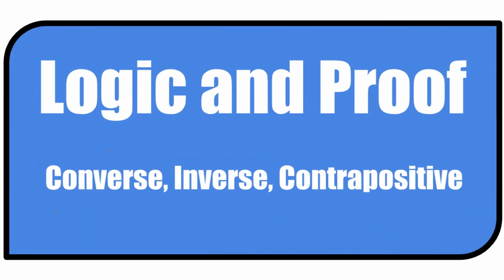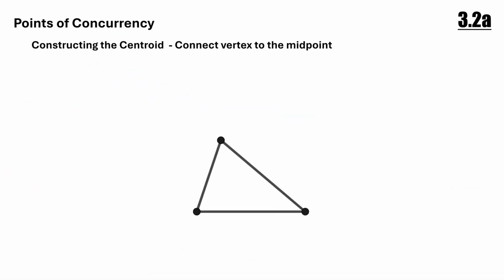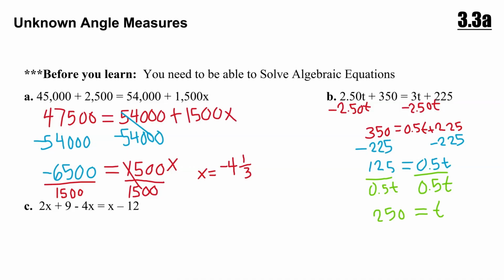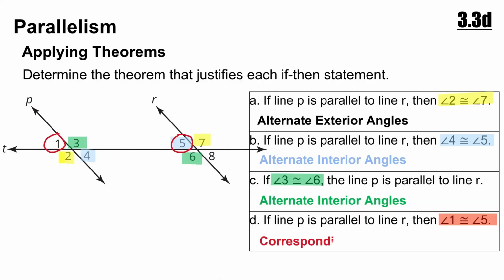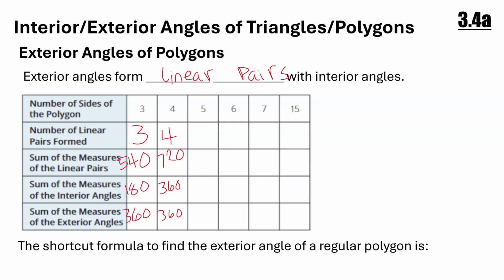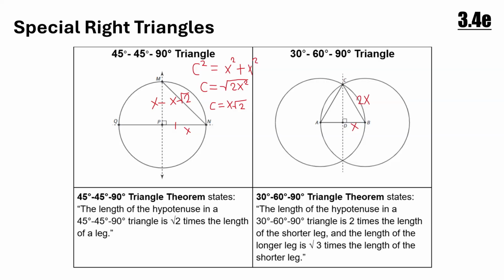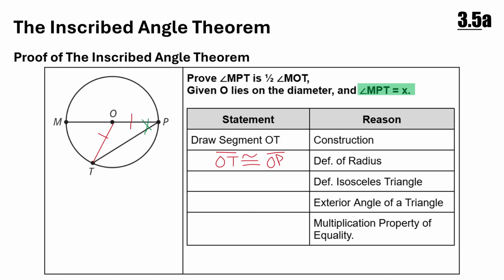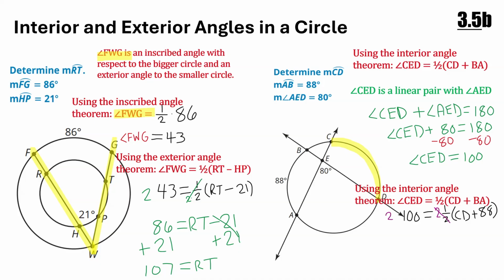Geometry 25-26 3rd Grading Period